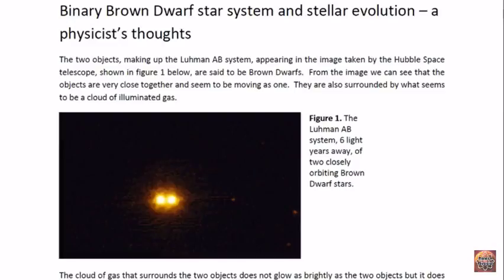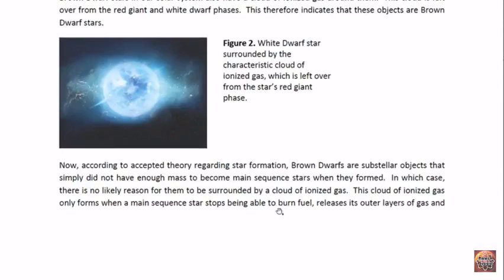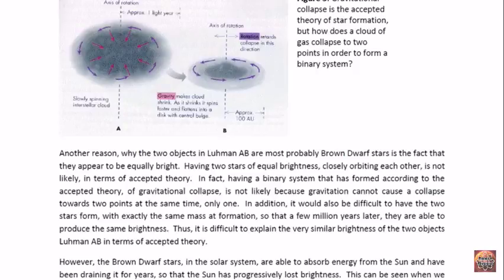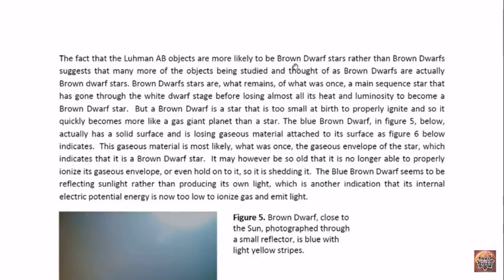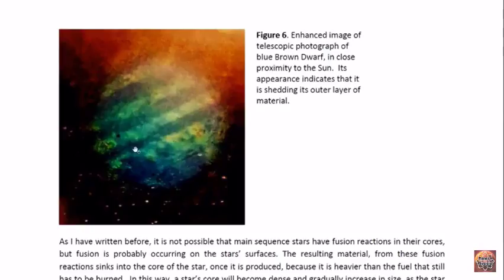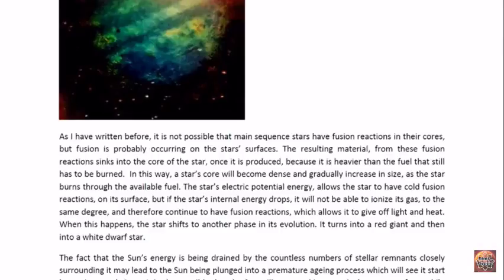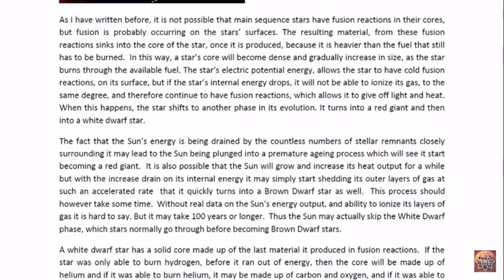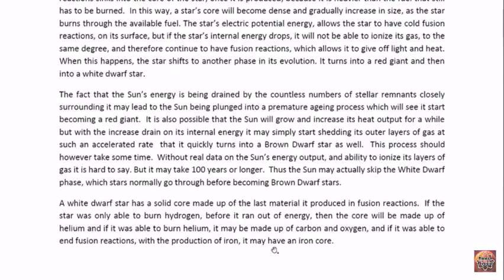GREAT DR. CLAUDIA ALBERS || BINARY BROWN DWARF || PRE DILUVIAN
PROFESSOR DR. CLAUDIA ALBERS PHD

ABOUT DISTINGUISHED DR. CLAUDIA ALBERS,
DR. CLAUDIA ALBERS PHD IS A HIGHLY TRAINED AND EDUCATED PHYSICIST WITH 17 YEARS OF TEACHING AND LECTURING AT A UNIVERSITY IN SOUTH AFRICA.  SHE IS ALSO A PLANET X INVESTIGATOR AND HER MAIN GOAL IS TO HELP EDUCATE THE WORLD POPULATION WHILE HELPING THEM UNDERSTAND WHAT IS HAPPENING TO OUR BEAUTIFUL PLANET.

Dr. Claudia Albers – Academic Background & Career
Verified PhD:
Claudia Albers (full name Maria Claudia Pacheco Albers) completed her PhD in Physics at the University of the Witwatersrand (Wits), Johannesburg, in 1992. Her doctoral thesis is titled Electromagnetic mass splitting of the Goldstone pion. This record is catalogued in the Wits thesis library and also appears in the International Nuclear Information System (IAEA/INIS) database.
The high-energy physics author database InspireHEP lists her as Maria Claudia Pacheco Albers, confirms the Wits PhD (1992).
former Professor of Physics with a 17-year career lecturing and teaching at a South African university. she holds five degrees in her field.